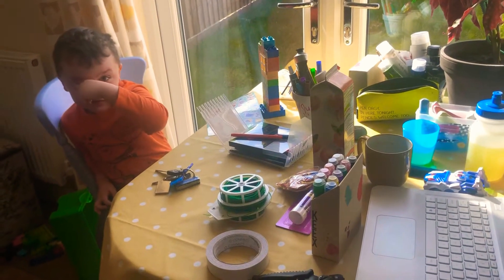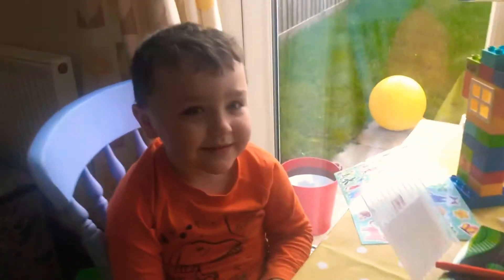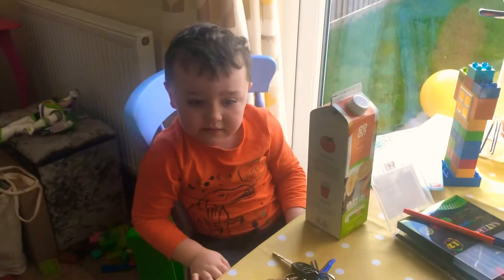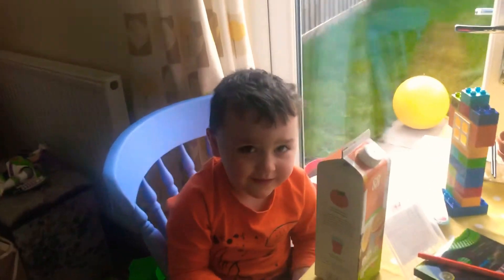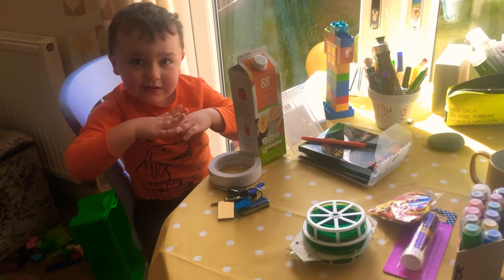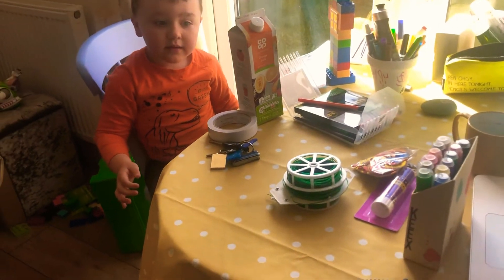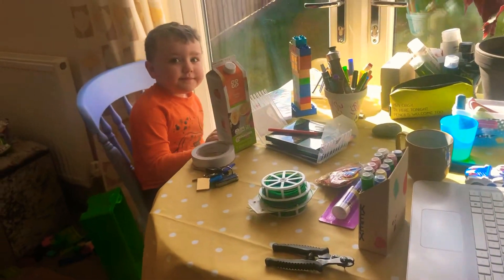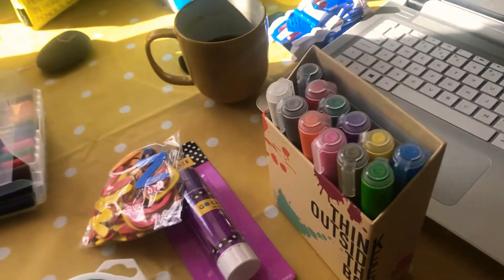DIY Air Pollution Catcher - What you need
How to make a 💨🌬 DIY Air Pollution Catcher ☁️🌬 This video talks you through all of the equipment you will need to make your catcher.

✔️ Tetra Pak carton
✔️ Double sided tape
✔️ garden wire
✔️ wire cutters
✔️ scissors
✔️ Decorations - stickers, glitter, glue, foam letters... marker pens ... whatever takes your fancy!